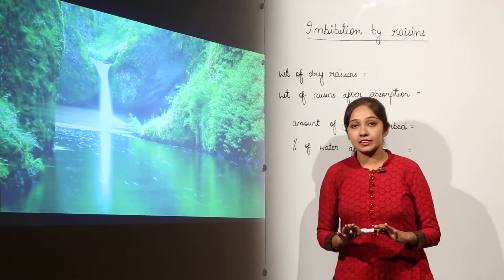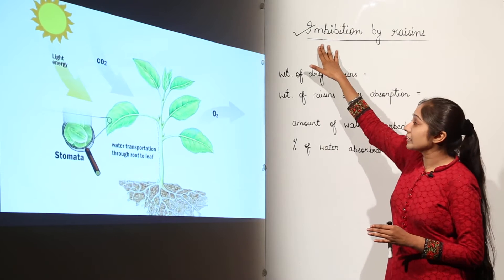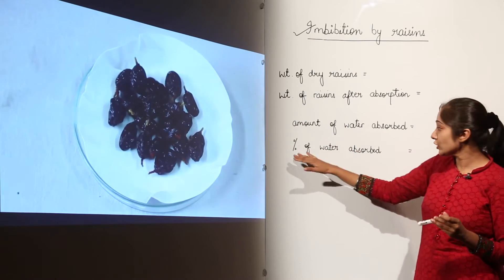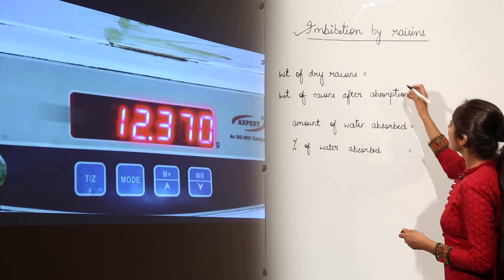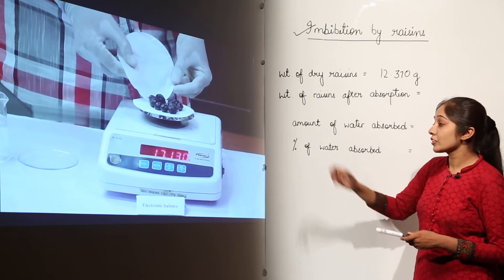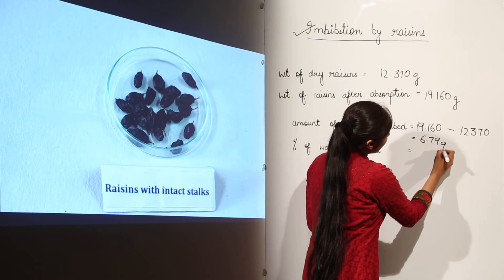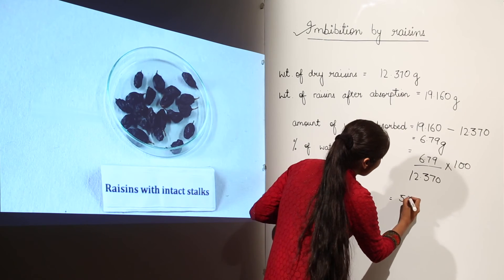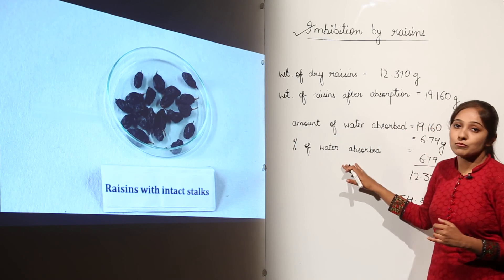Learning never stops l CBSE CLASS 11 BIO | UNIT 4 | PLANT PHYSIOLOGY l ABSORPTION OF WATER l L3